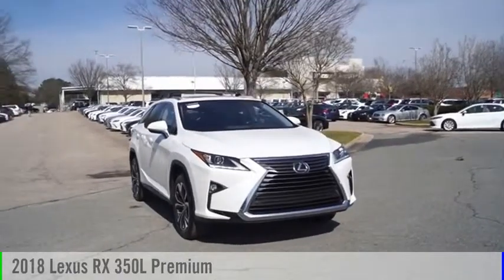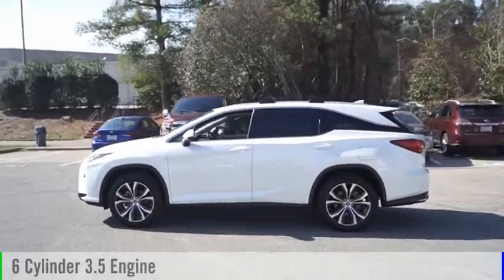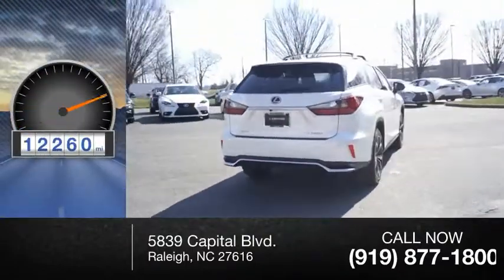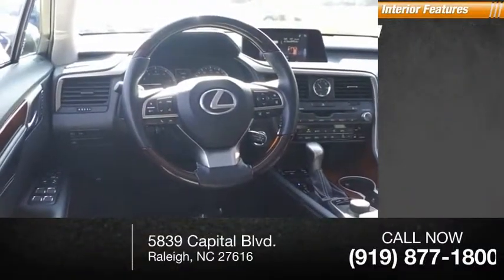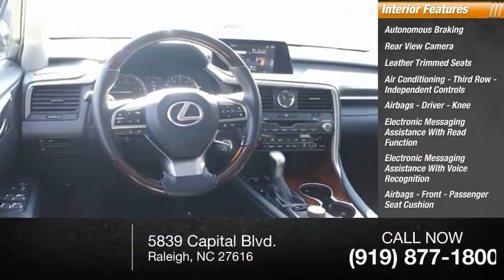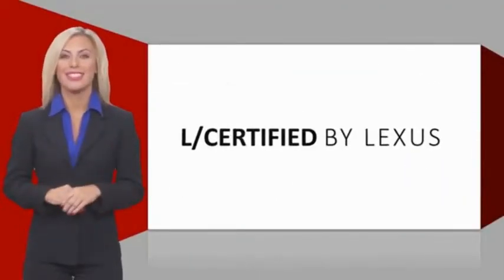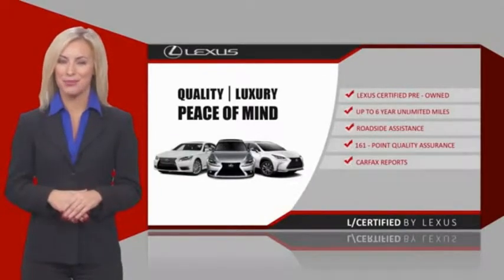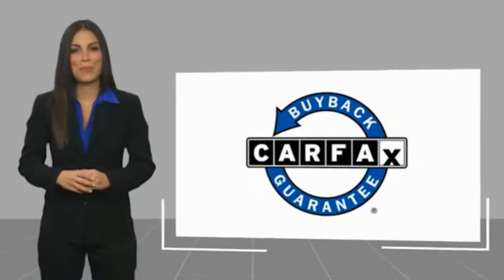2018 Lexus RX 350L Premium for sale in Raleigh NC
2018 Lexus RX 350L Premium for sale in Raleigh NC - Stock # PL0625
Year: 2018
Address:
5839 Capital Blvd.